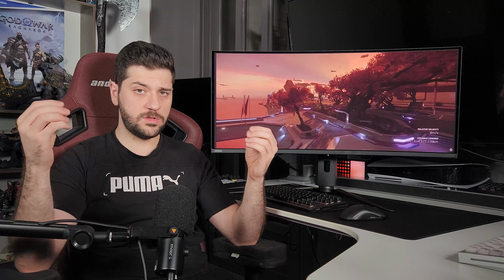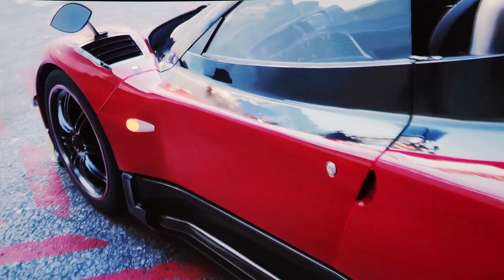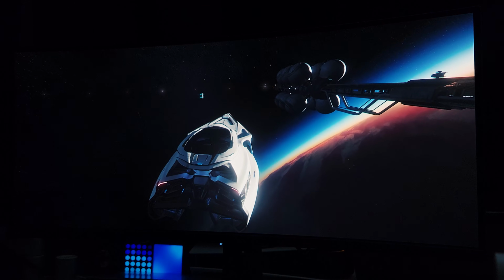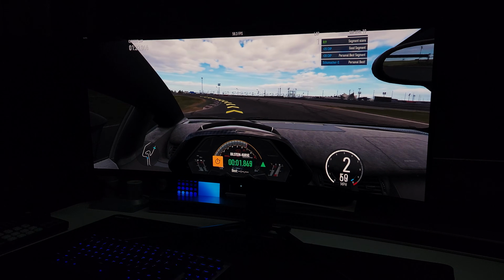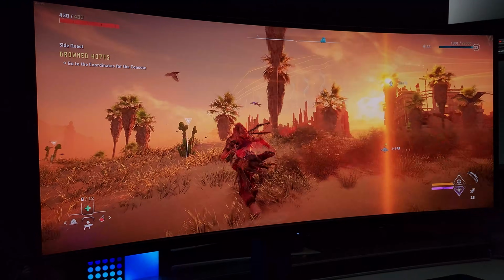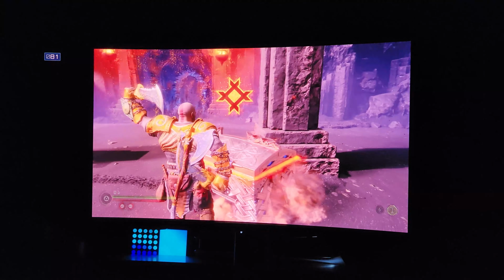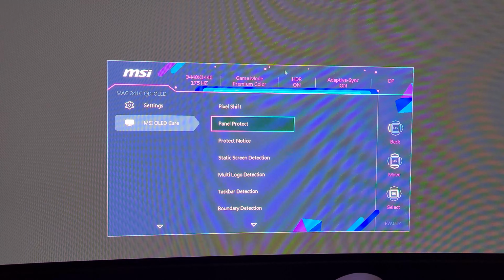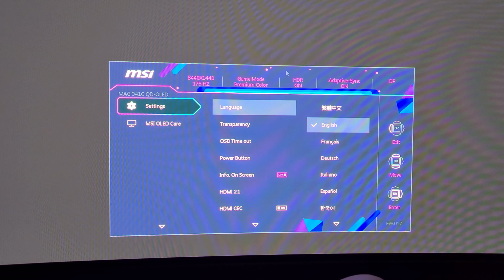MSI's greatest Ultrawide QD-OLED Monitor Review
This is my first experience using an OLED monitor and it was truley eye opening!